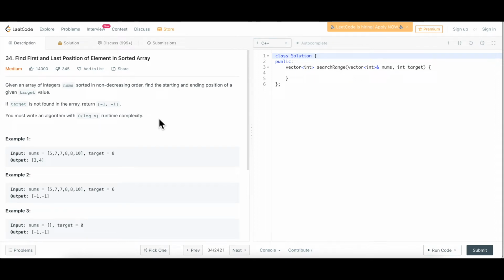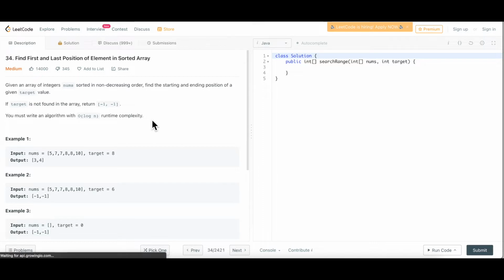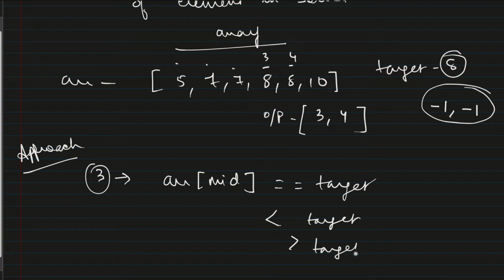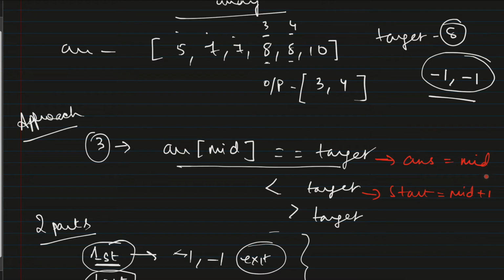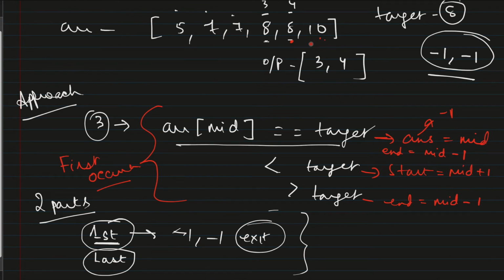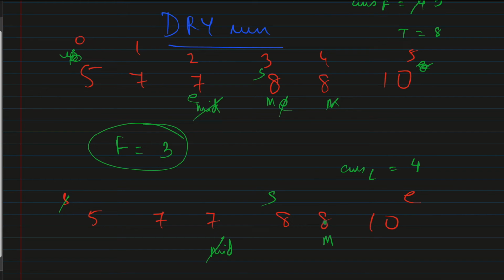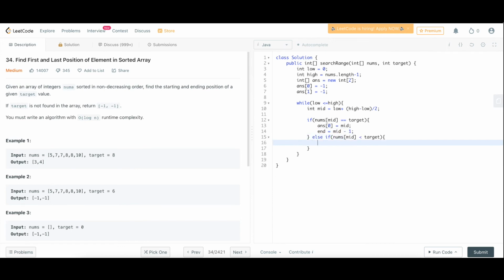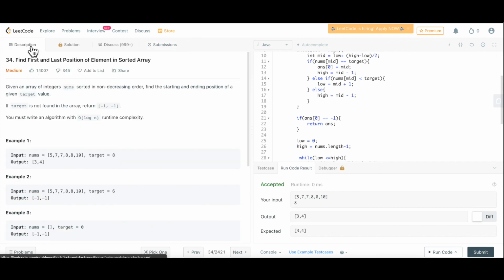Binary Search Questions Series - Find first and last position of element in sorted array leetcode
Given an array of integers nums sorted in non-decreasing order, find the starting and ending position of a given target value.

If target is not found in the array, return [-1, -1].

Example 1:

Output: [3,4]
Example 2:

Output: [-1,-1]
Example 3:

Input: nums = [], target = 0
Output: [-1,-1]

👉👉Practice here -

Created and Instructed by:
Varsha Das